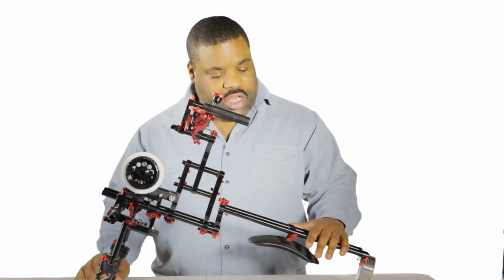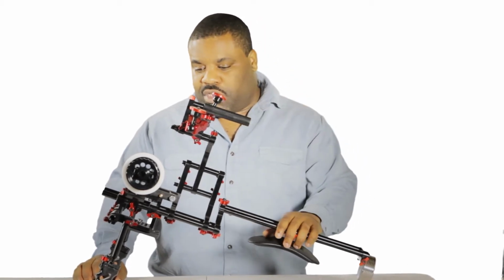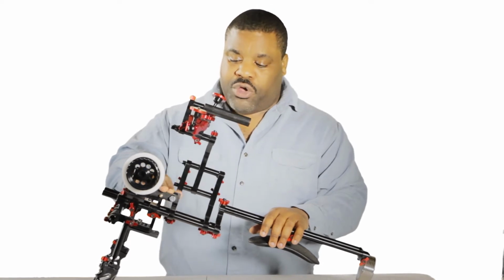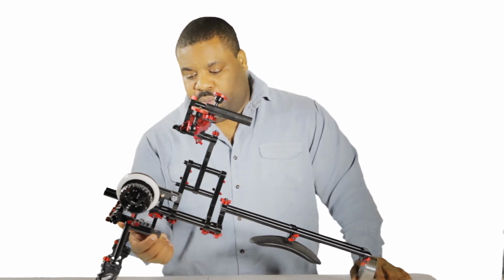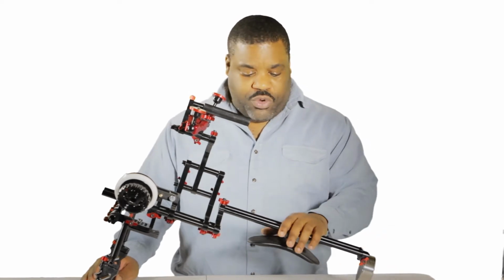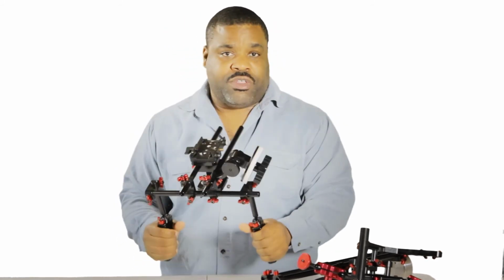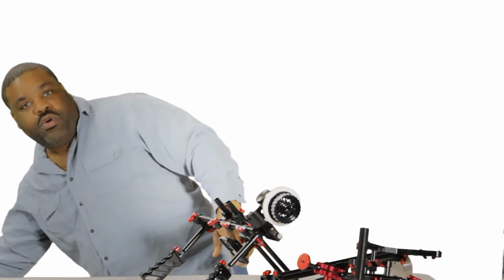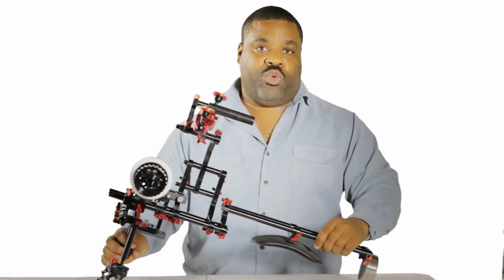Gini Rig 17 Review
My review of the Gini rig Extreme 17 from Gin This is a very well built rig, solid, and absolutely beautiful!  Video of the G4 slider coming soon